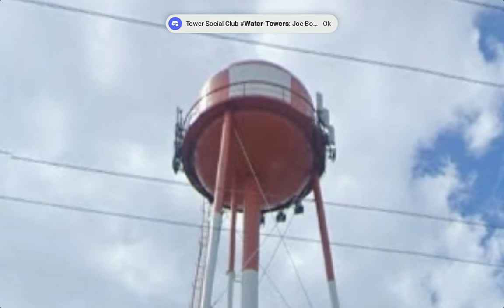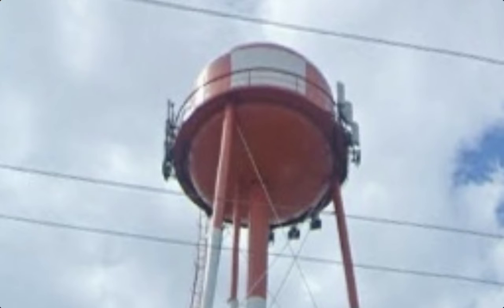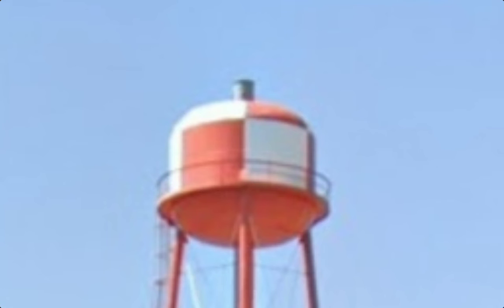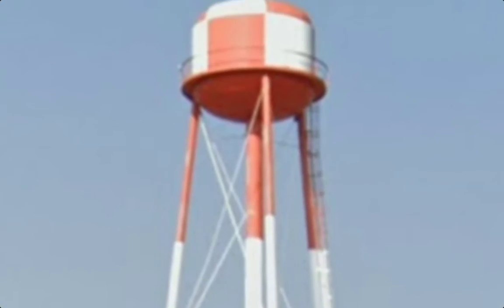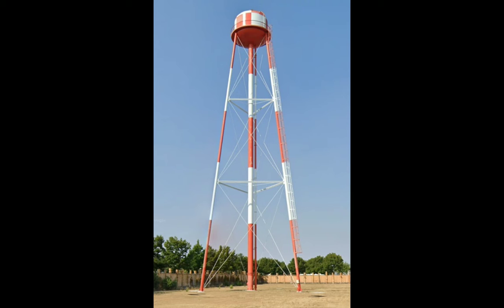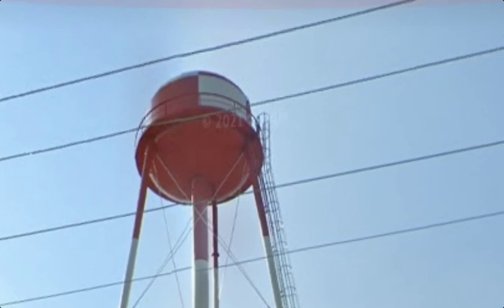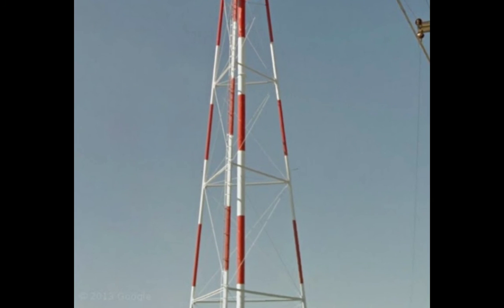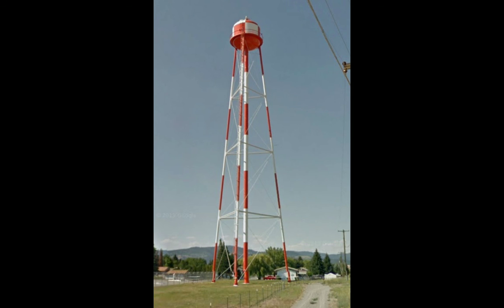The 6 rare water towers